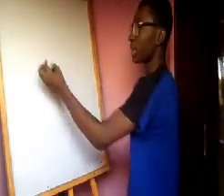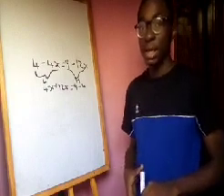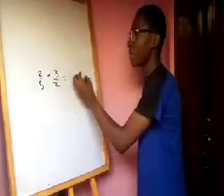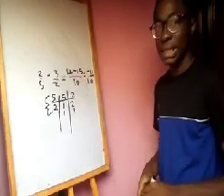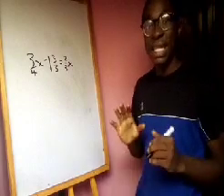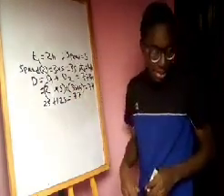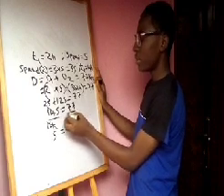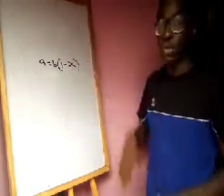Crash Secondary School(1) Mathematics:Ep9; Algebraic processes(2), Equations